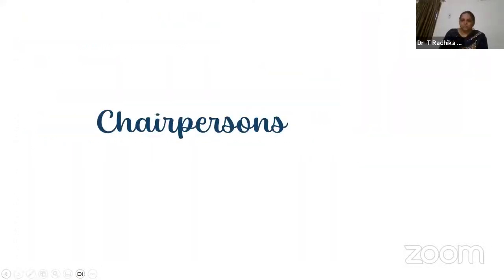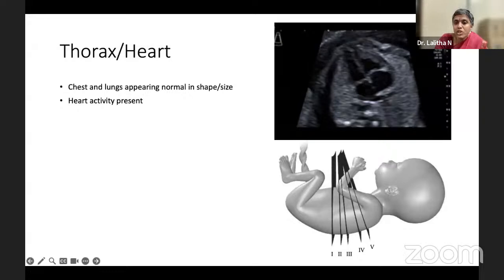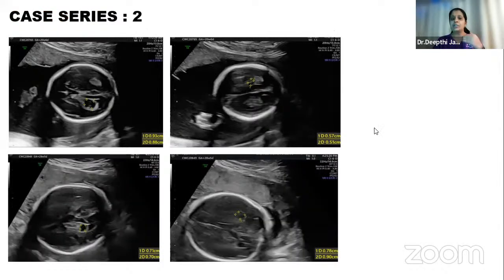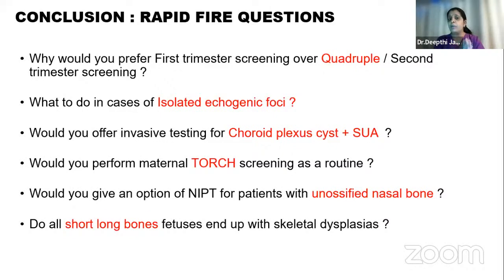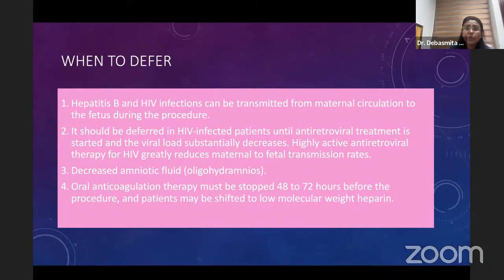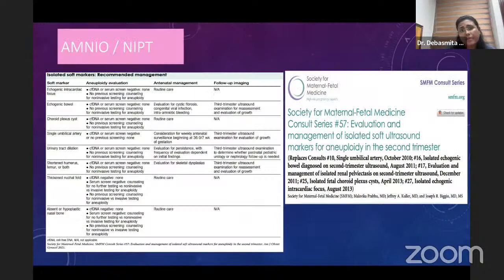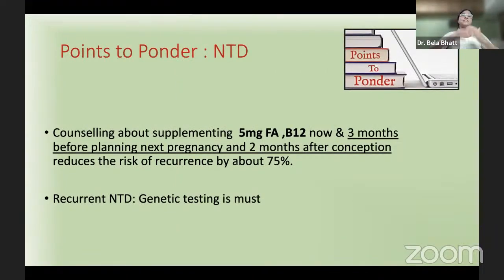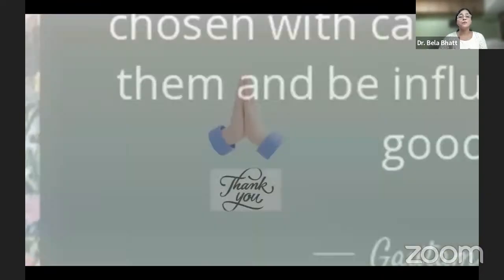SECOND TRIMESTER IMAGING A STEPWISE EVALUATION